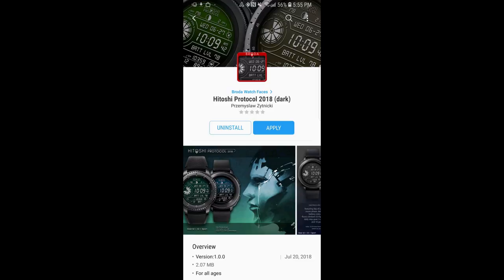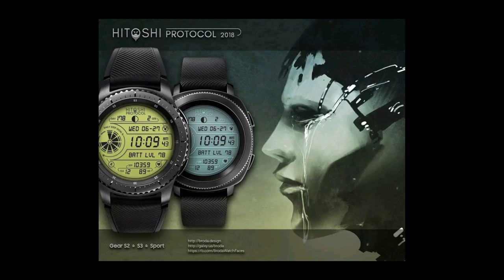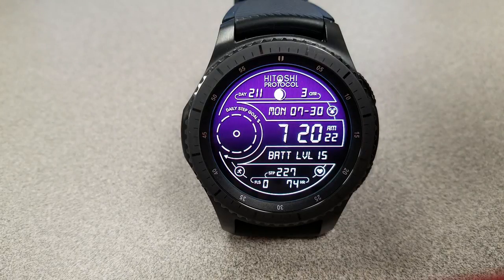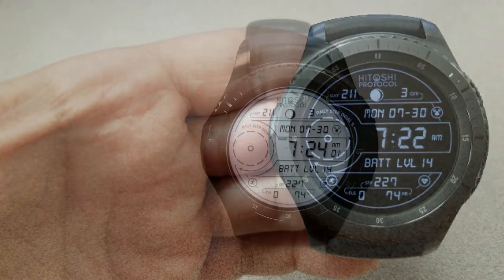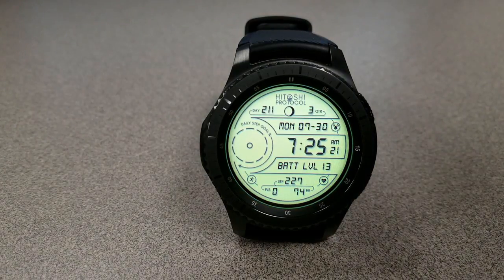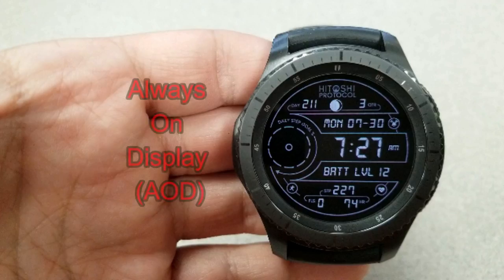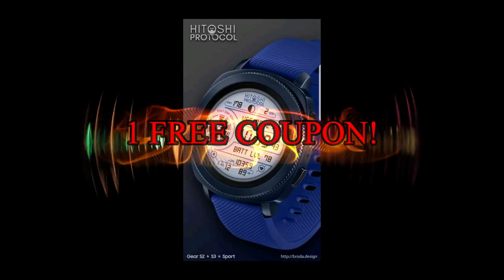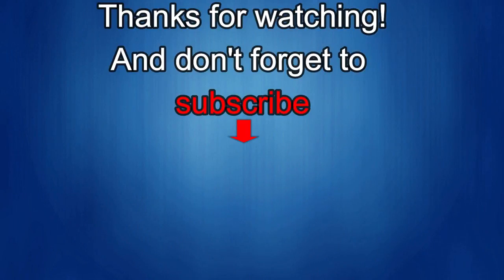Samsung Gear Watch Faces by Broda - FREE Coupon Giveaway! - Jibber Jab Reviews!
Broda